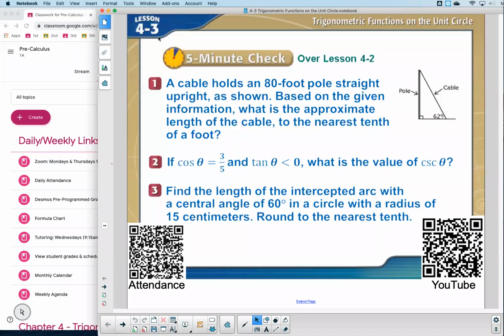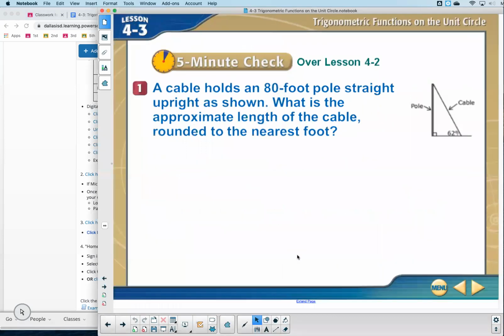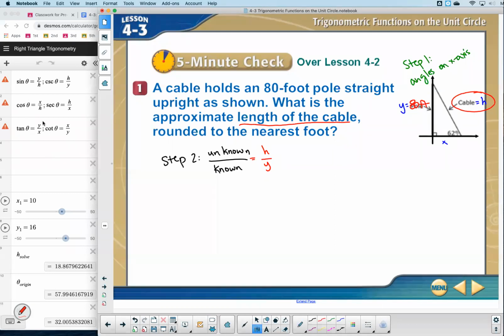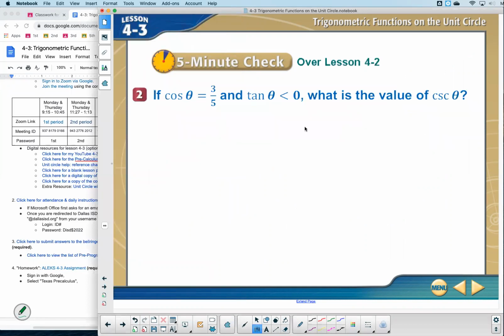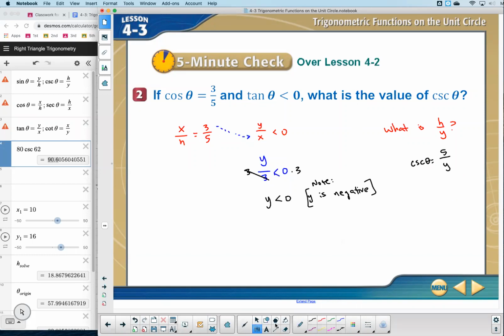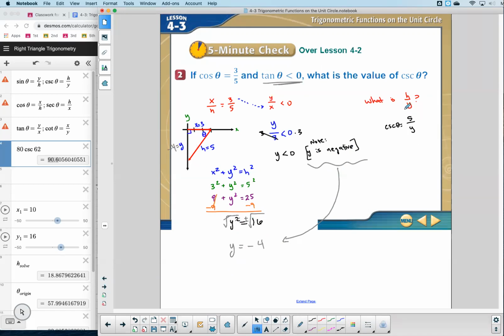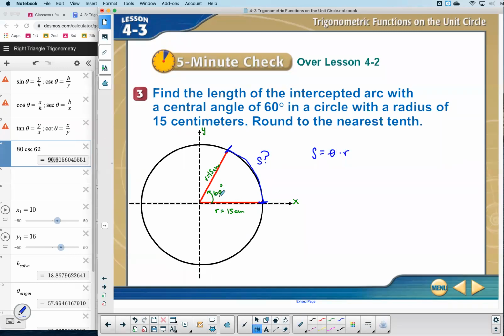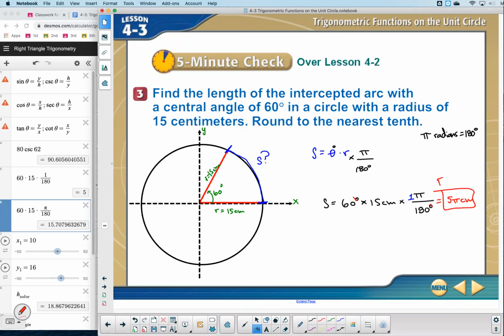4-3 lesson introduction & bellringer overview